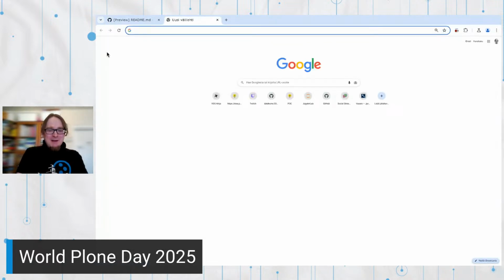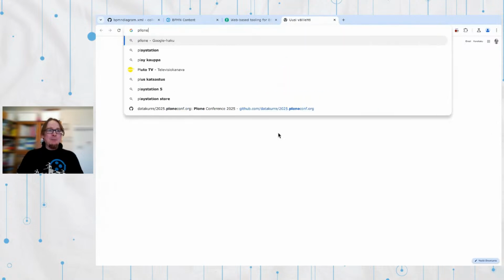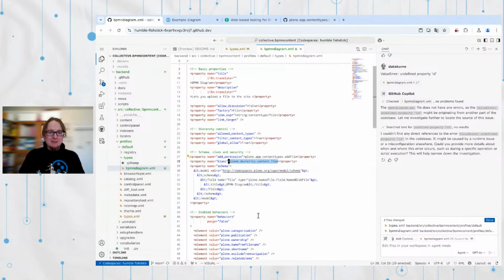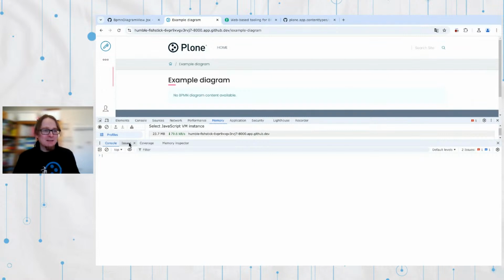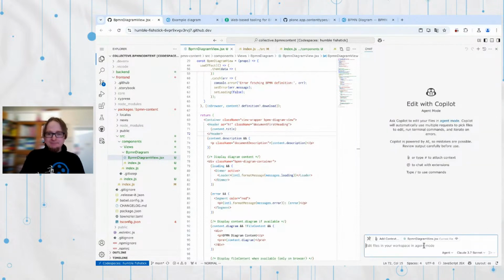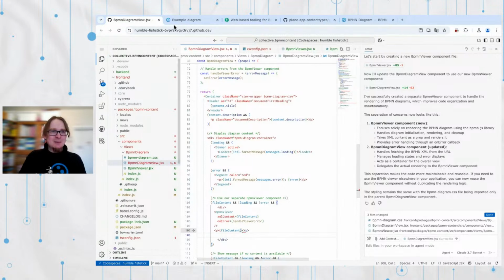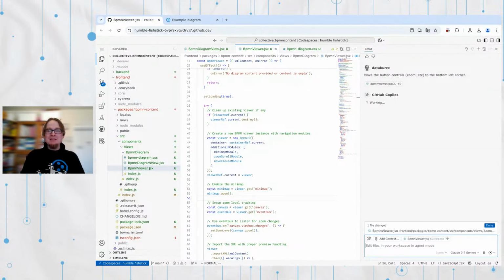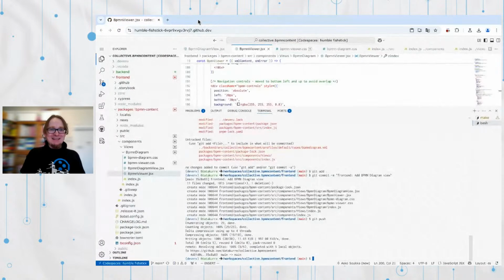Vibe Coding Plone Live at GitHub Codespaces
Asko Soukka Vibe Codes live!